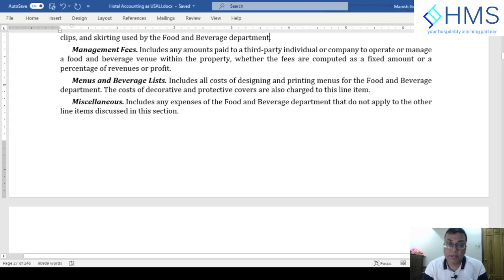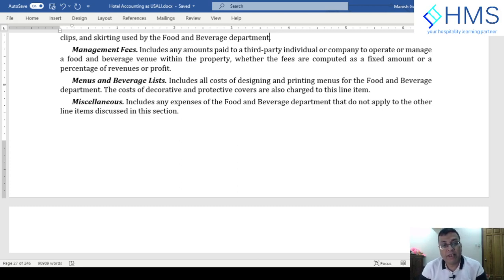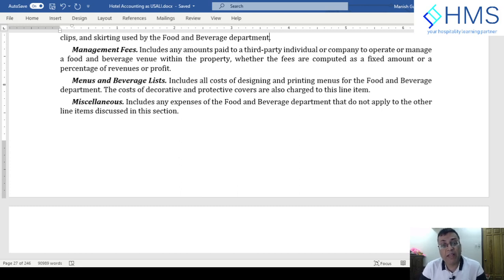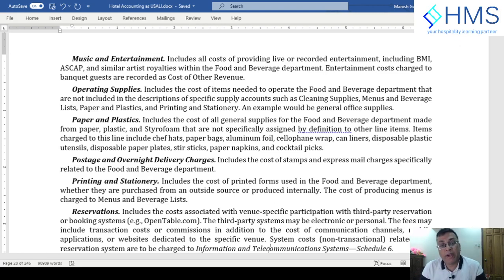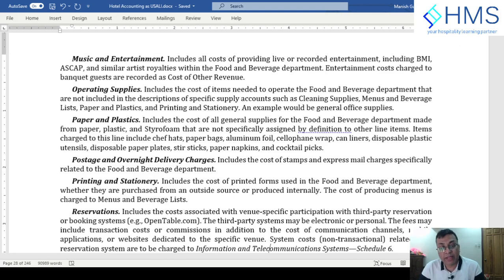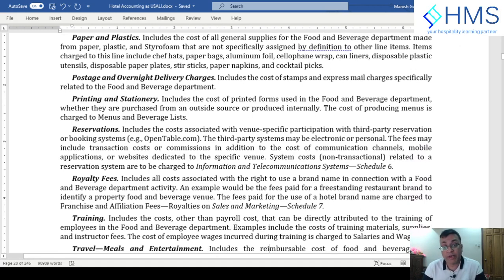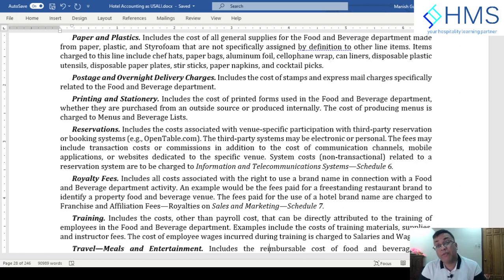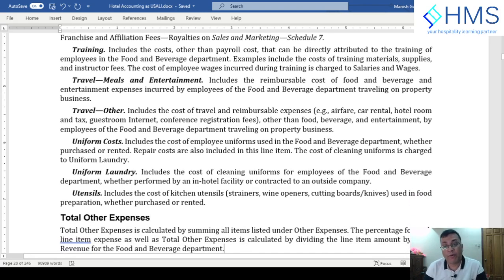13 F&B Operating Exenses Management fee to Utensils